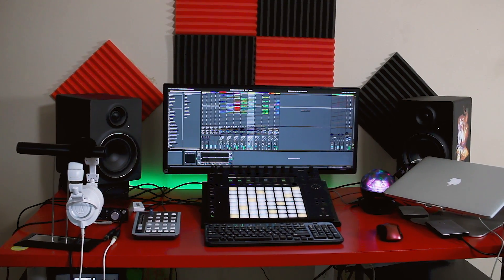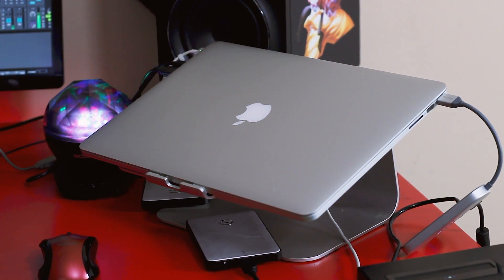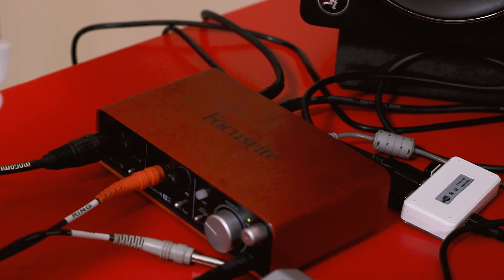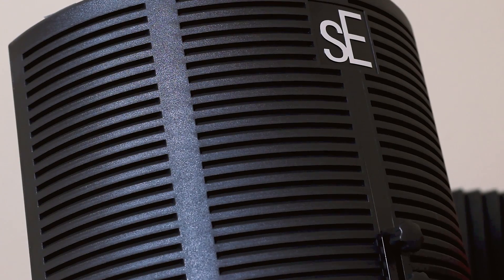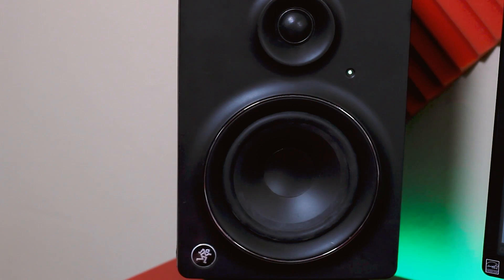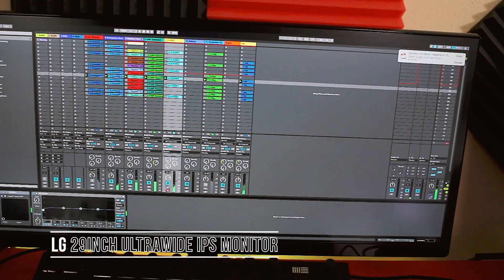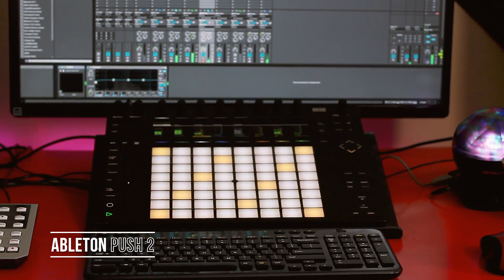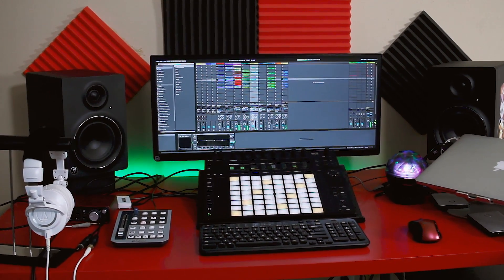Studio Tour 2017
A quick tour of my home studio.

Equipment List:

Ikea Desk

Logitech K360 Wireless Keyboard

Light Orb

 Focusrite 2i2

Focusrite ISA One

Blue Microphones Spark

Reflexion FIlter

Audio Foam

Presounus Faderport

Mackie MR5

LG 29inch Ultra-Wide Monitor

Camera:

Canon T3i